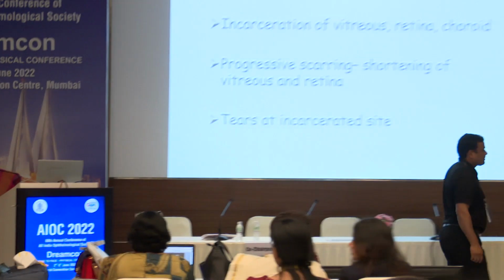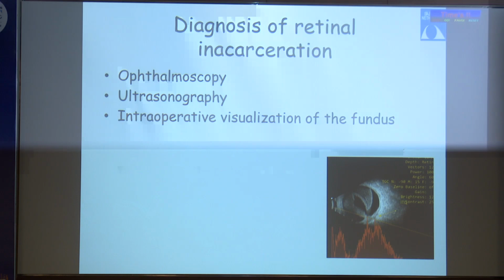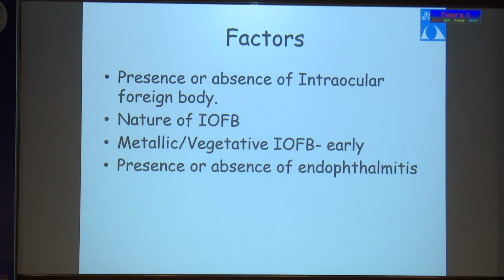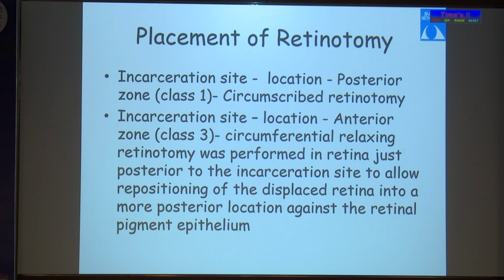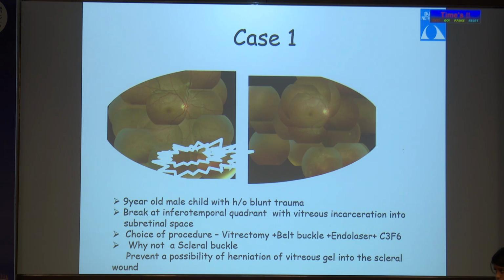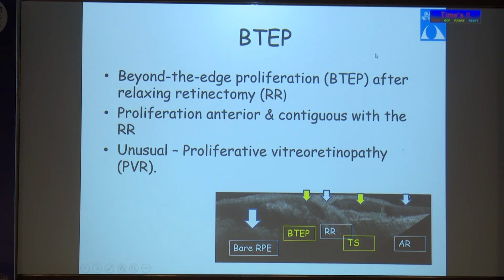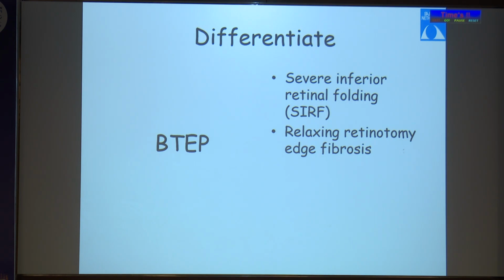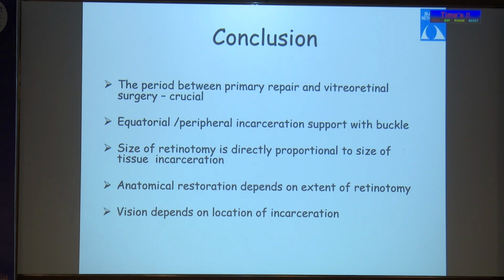AIOC2022 IC499 topic Dr Suganeswari MANAGING RETINAL INCARCERATION WITH MINIMAL INVASIVE VITRECTOMY